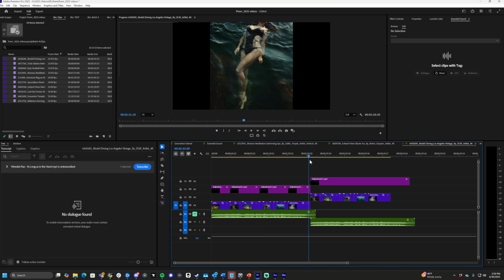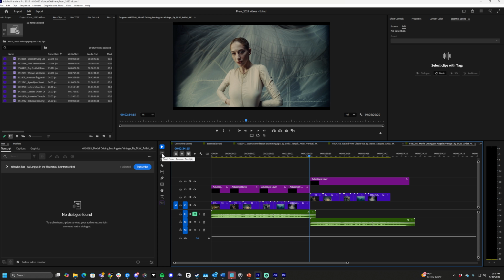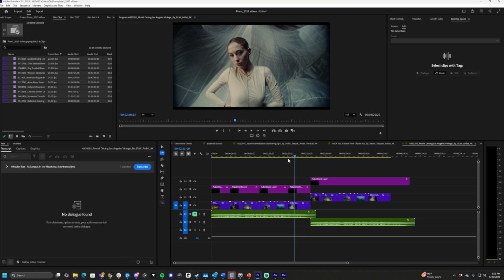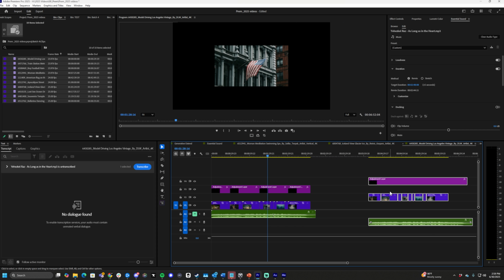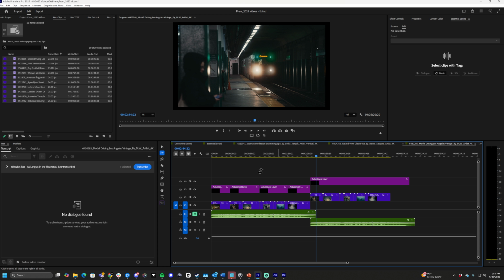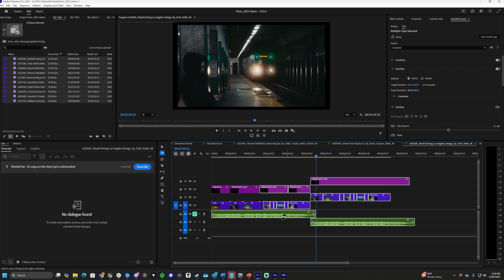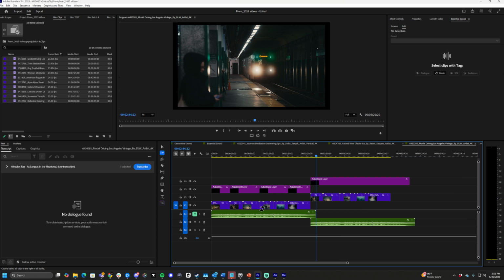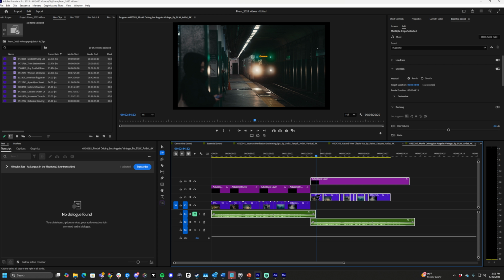How to Use the Track Select Forward Tool in Premiere Pro (Shortcut: A Key)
Want to move everything forward on your timeline without manually selecting every clip? Premiere Pro’s Track Select Forward Tool makes it easy — and it’s mapped to the A key by default.

In this quick tutorial, I’ll show you how to select and shift everything forward of your playhead, when it does and doesn’t grab audio, and how to avoid accidentally collapsing your tracks. This is one of the best tools for speeding up your timeline workflow.

⏱️ Timecodes
00:00 — Intro + who this is for
00:17 — Why you need to move clips forward
00:34 — The manual way vs. the shortcut
00:56 — What the Track Select Forward Tool does
01:12 — How to select everything cleanly
01:36 — How audio cuts affect selection
01:54 — Final recap + thanks

💡 Have a video idea? Tell us in Discord or send it

Cameras
GH5s

Lenses

Expensive adaptor
Cheap adaptor

Tripods

Joby
You need this for the amazon Joby
Main tripod
Cheap Tripod

Sound Gear

Lighting

Ring light
Edison Bulb in the background
LED lighting